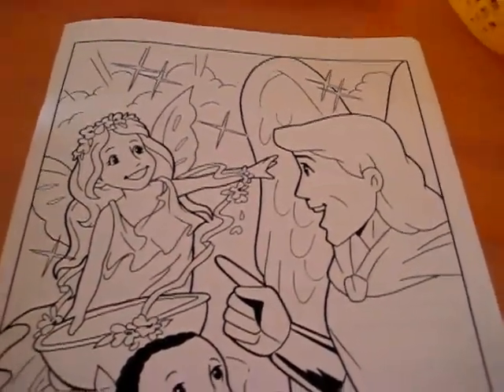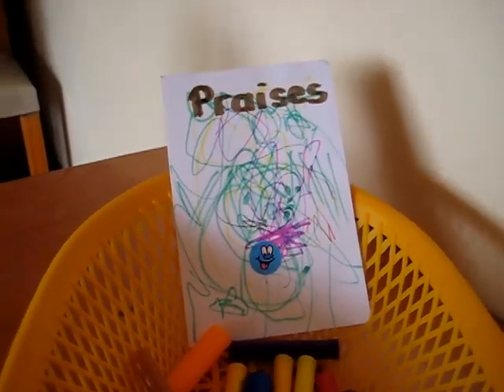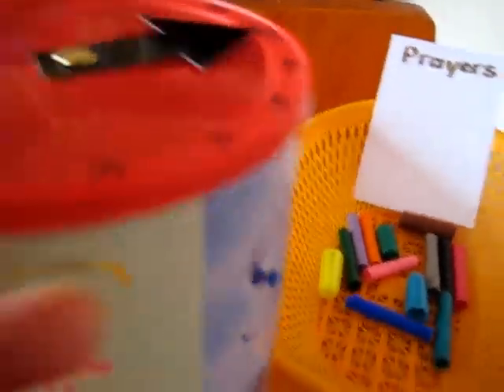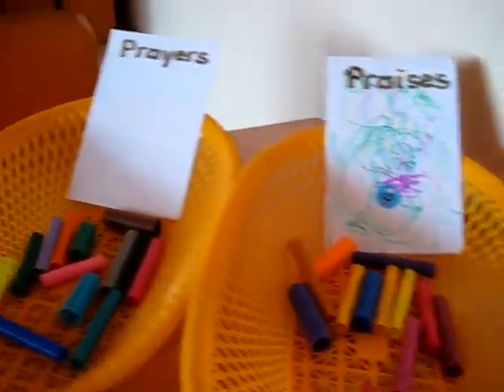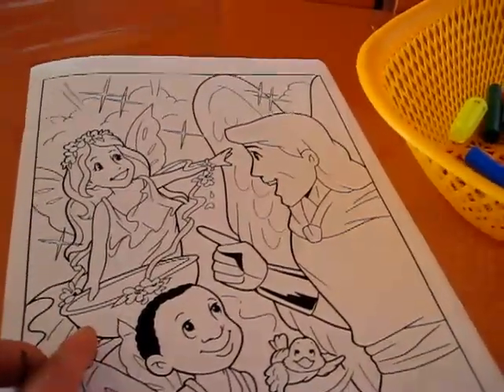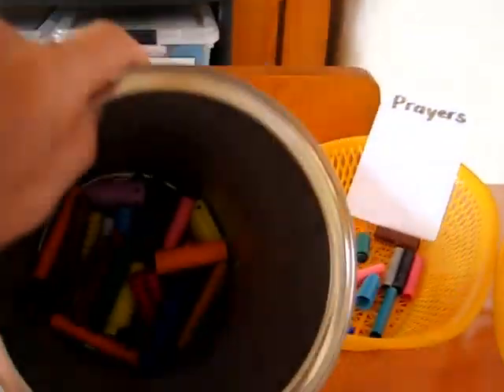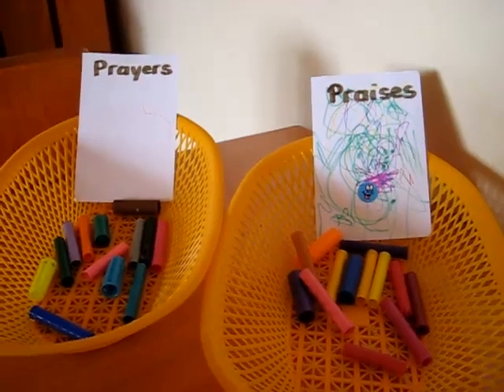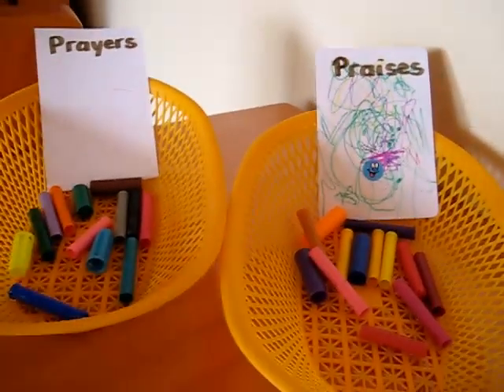Bible Fun. Praise and prayer baskets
Be sure to check out my where I have lots of eBooks and free downloads. Thanks.